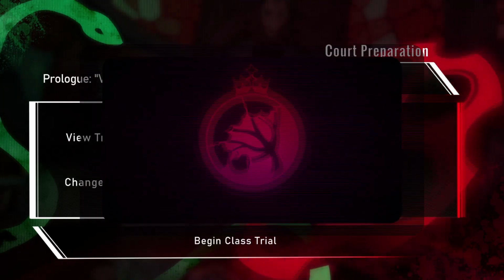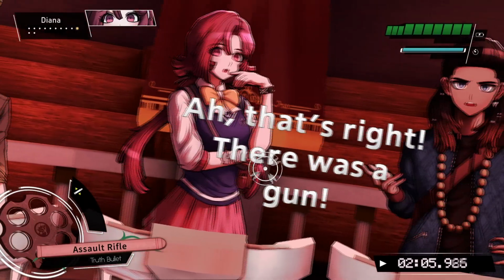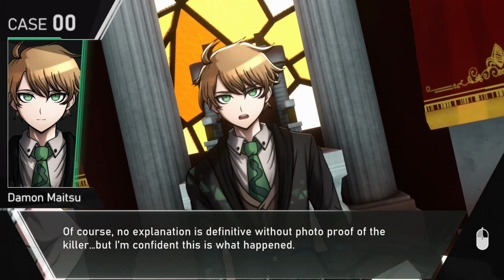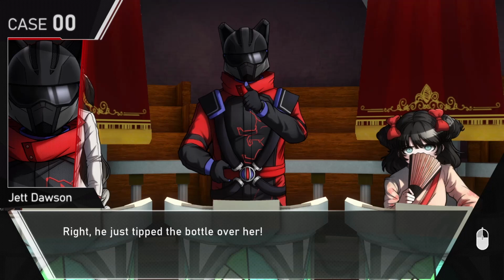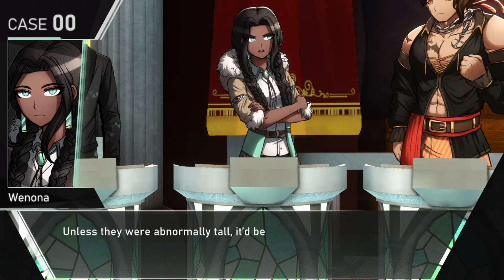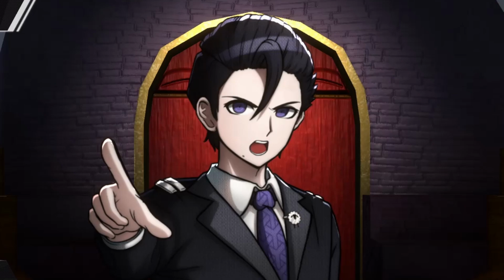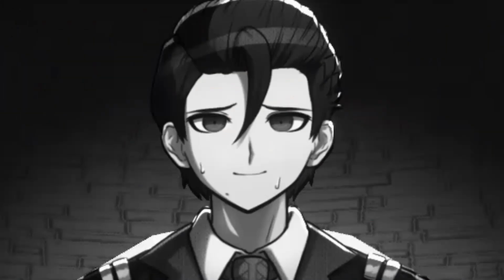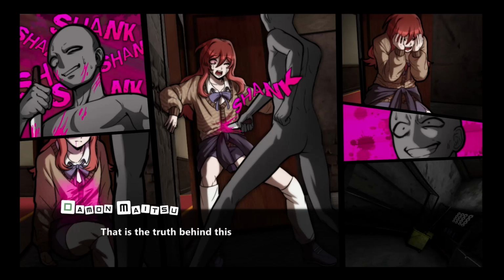The Class Trial was Something | Project Eden's Garden Zero Pt 4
Part 4 We're in the Thick of it with Project Eden's Garden! The trial is underway and it was SURPRISING to say the least. This fan made game is AMAZING! However I sucked this time around lol Gameplay had me looking foolish but I had so much fun! What was your favorite part?